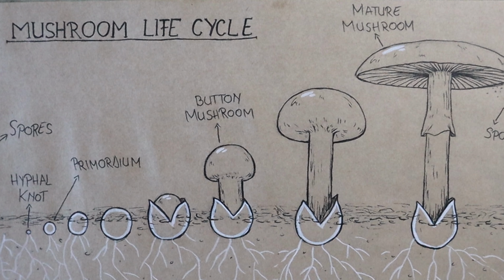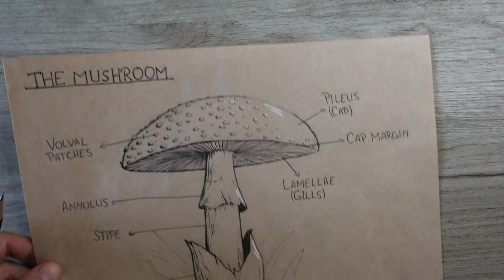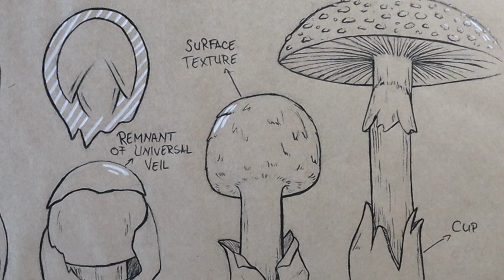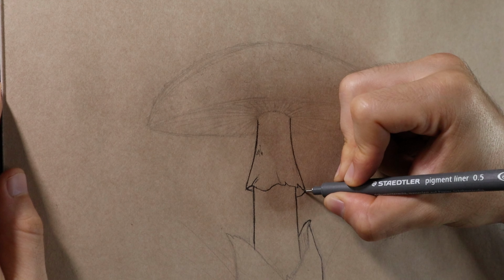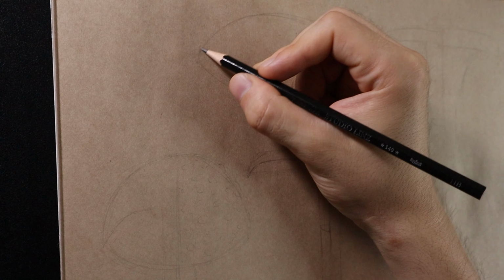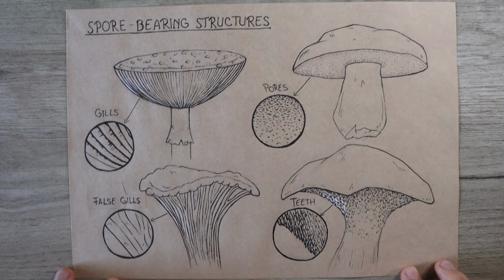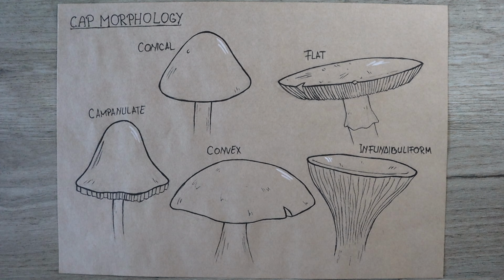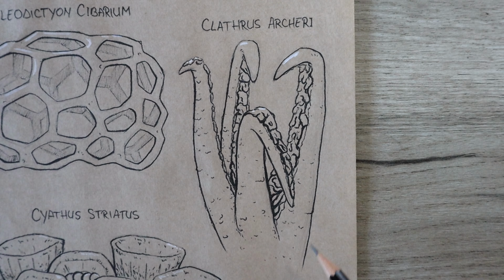Basic Mushroom Structure for Artists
You might think of mushrooms as a relatively easy subject to draw. However, this can be quite misleading, especially if you don’t want all your mushroom drawings to be the same cartoony shapes that we are all too familiar with.

By studying mushrooms and adding a few key elements to your visual library, you can significantly increase the complexity and realism of your mushroom illustrations.

In this video, we will discover the main elements that make up a mushroom, discuss the role they fulfill, and highlight some interesting variations of those elements.

With that being said, let’s get to work!

Chapters:
0:00 Introduction
0:25 What is a Mushroom?
1:55 The Universal Veil
3:10 Stem
3:22 Annulus
4:41 Gills
5:51 Spore-bearing Structures
6:21 Cap
7:02 Volval Patches
7:33 Peculiar Mushrooms
8:09 Final Thoughts